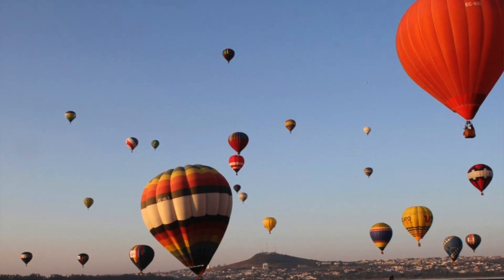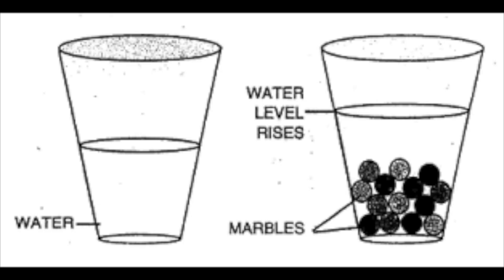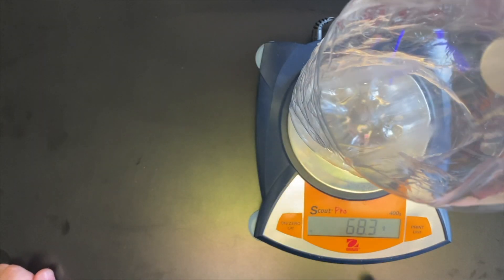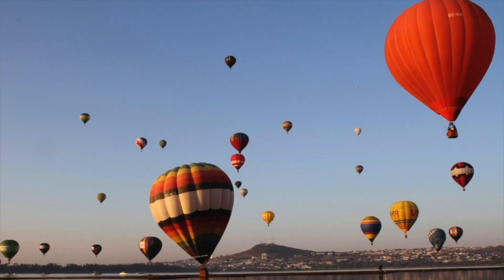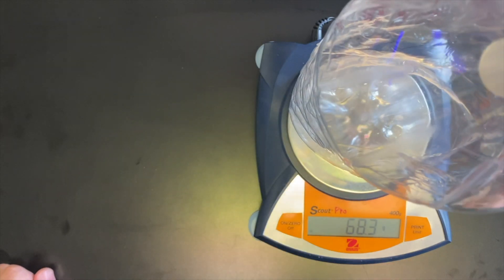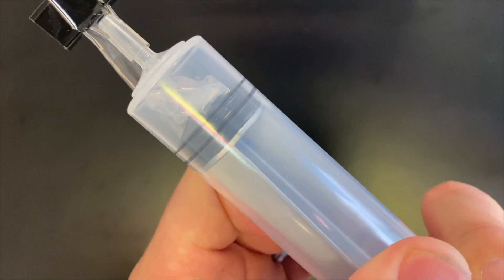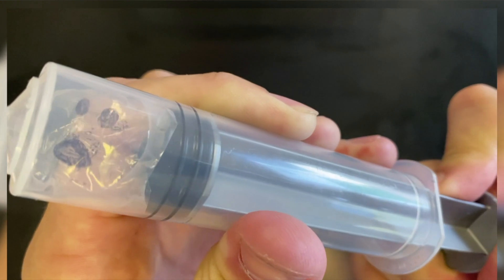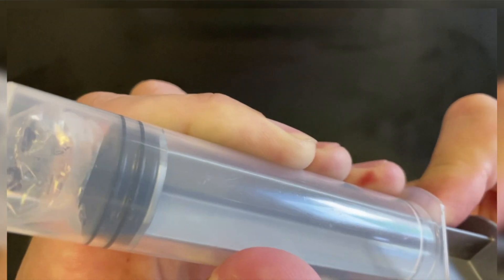Air is Matter